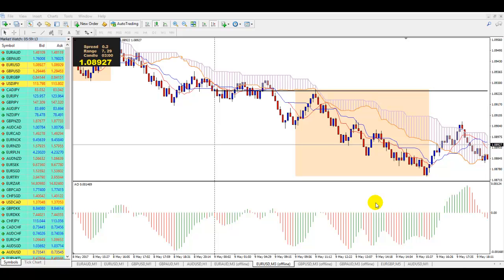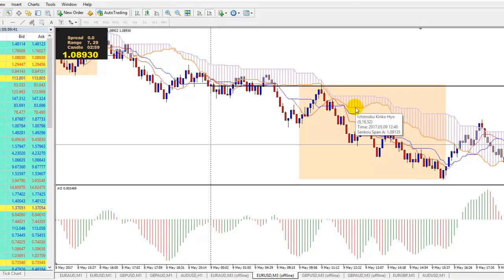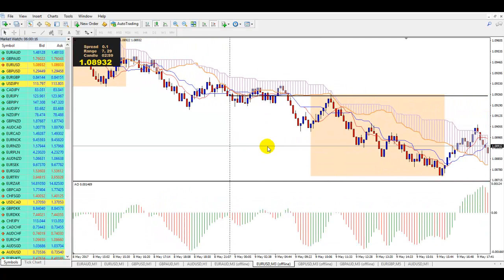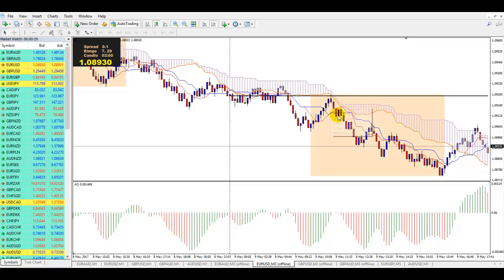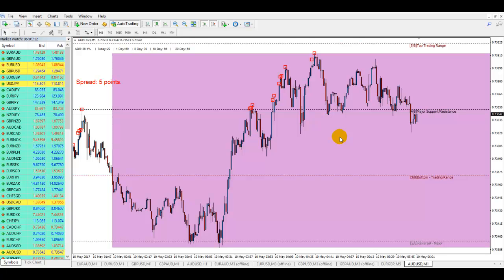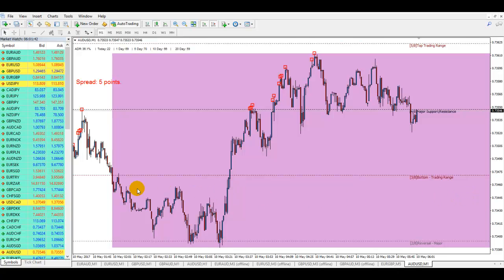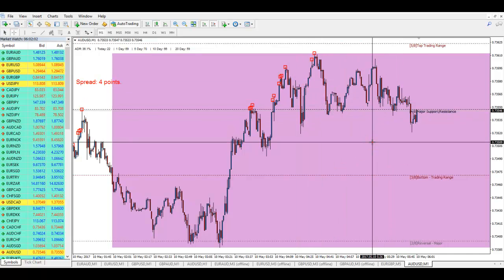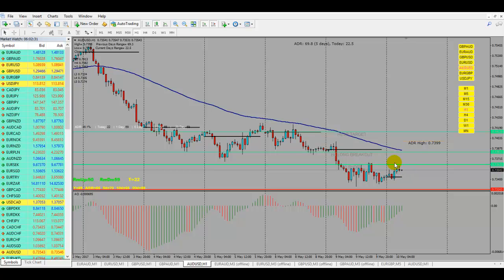Pip Range Bar trading; Quantum Method explained.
Hi one and all,

A brief video giving a run down of yesterday's action on the pip range bar charts and an overview of the trades on AUDUSD for the quantum method.